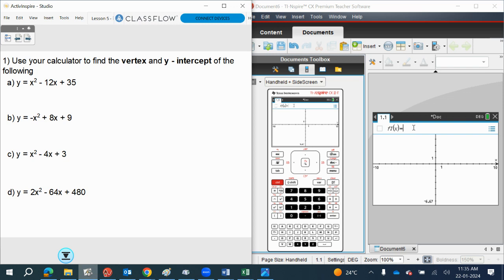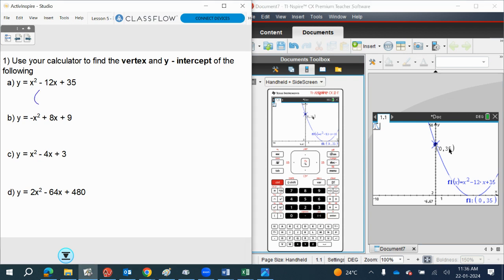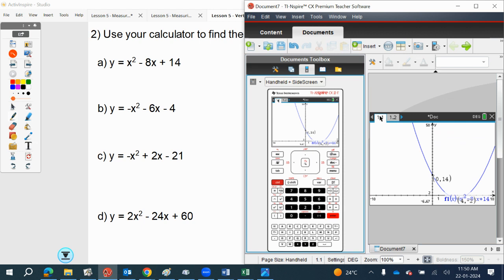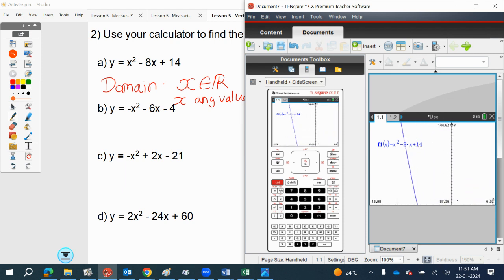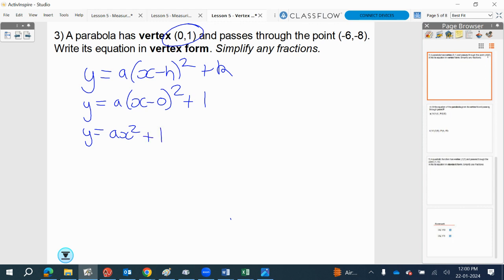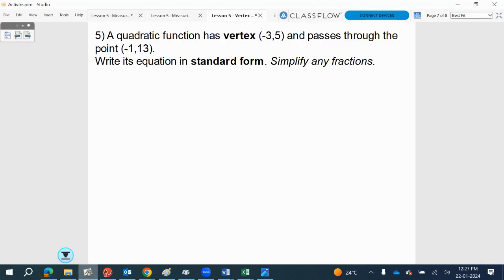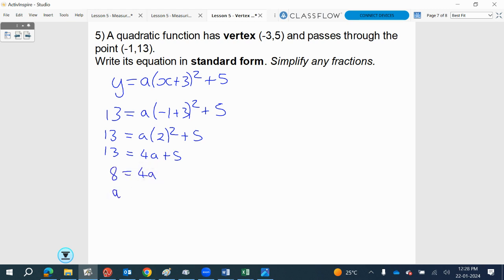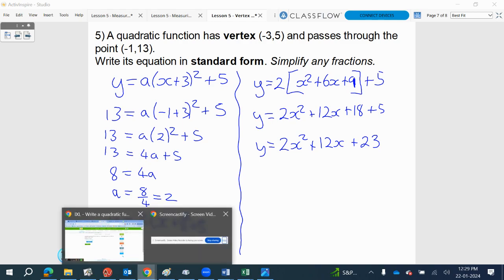IM2 U3L5: Vertex Form and Standard Form